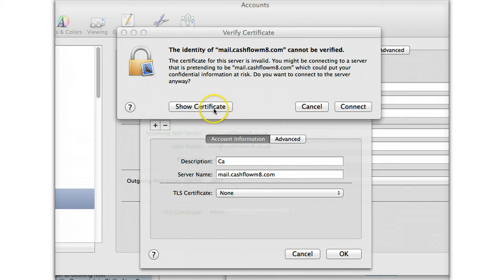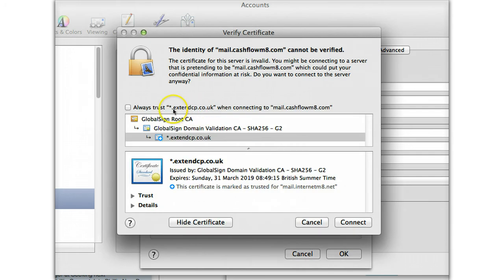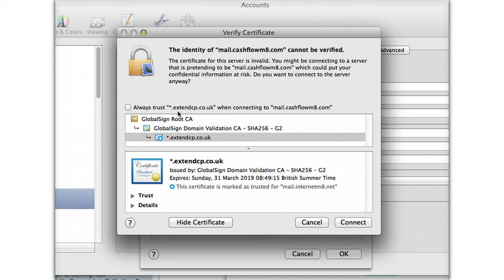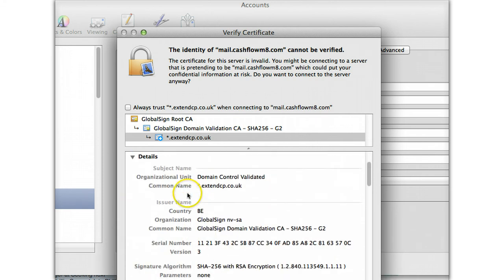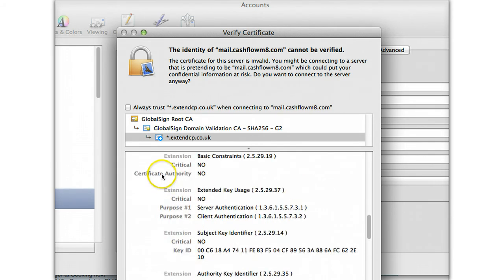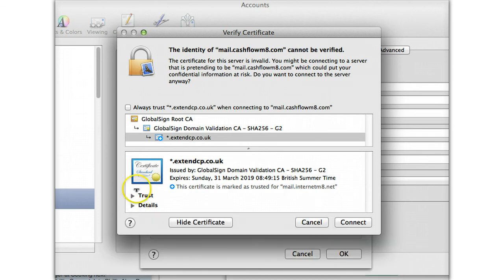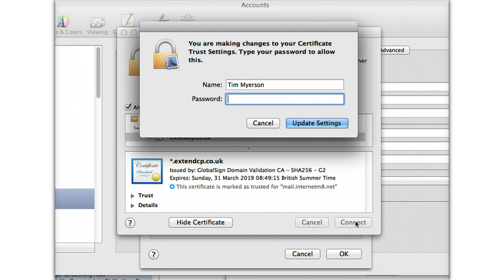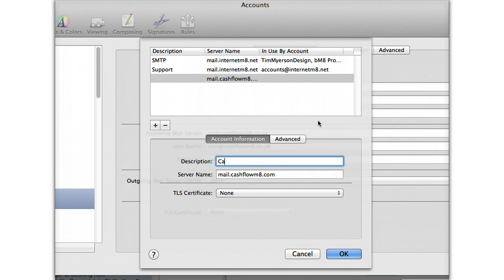Verify Certificate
If you are warned that there is an issue with the name of the Security Certificate when attemptong to send or receive email on the InternetM8 Hosted Mail services it is NOT a problem.  This video explains what you need to do to prevent the issue reoccurring.